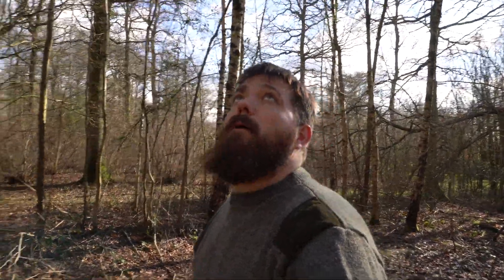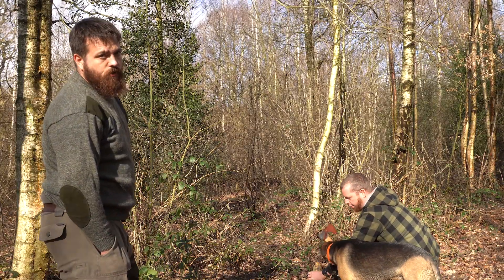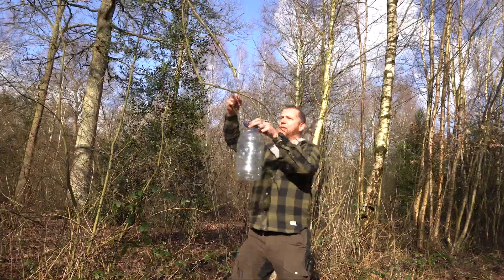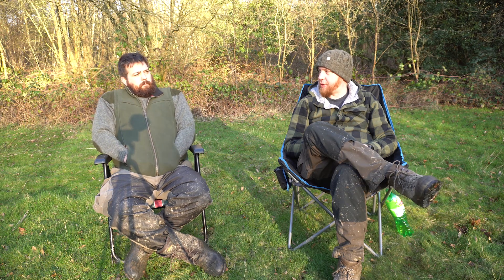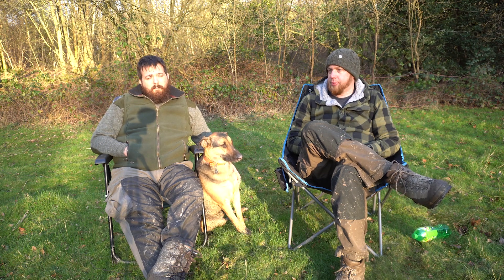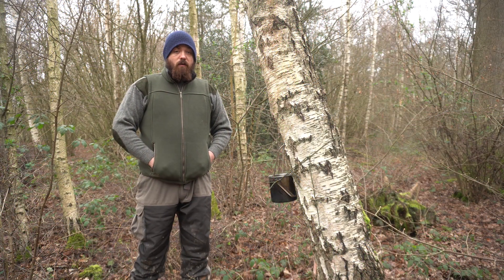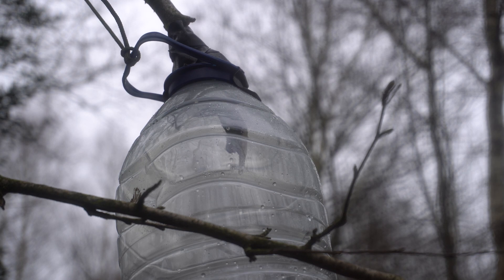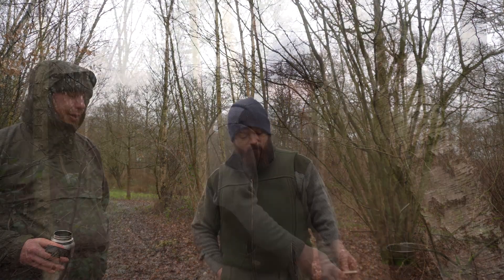Best method for Birch Tapping Debate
We have experimented with two different methods of collecting birch sap. Ben has tried the traditional method of drilling into the trunk of the tree while Barry has cut a branch to collect the sap. A debate unfolds and we discuss the pros and cons for each method.